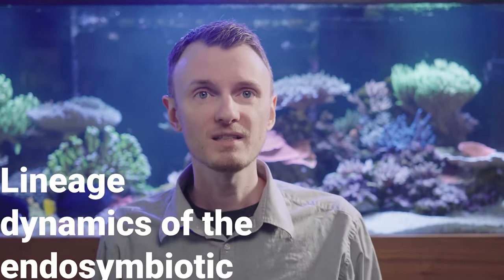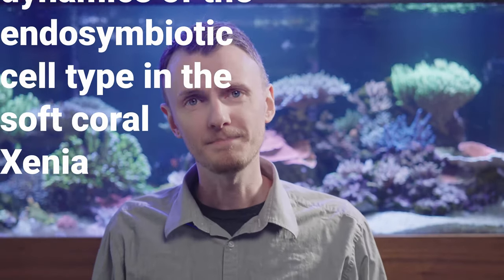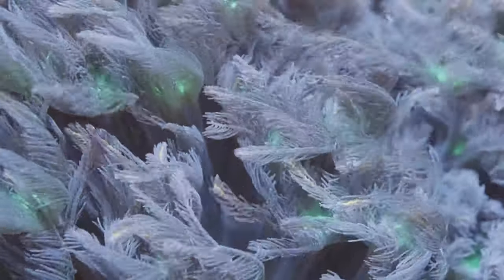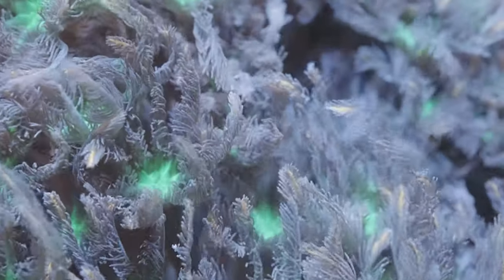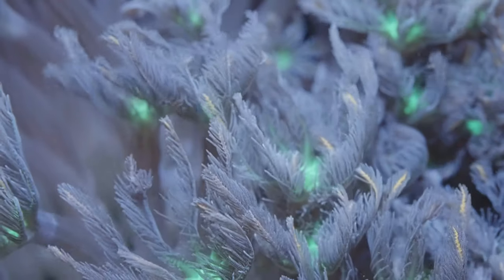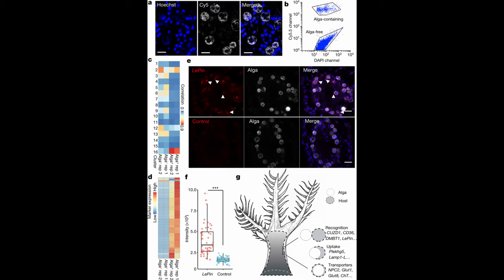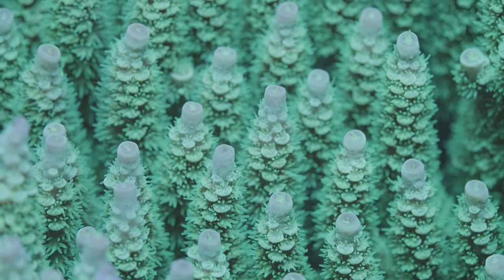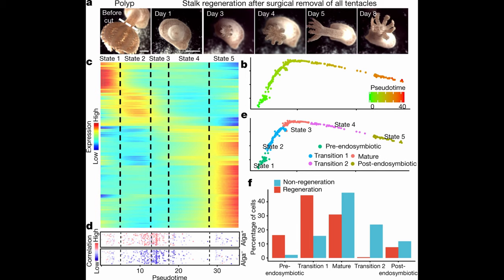Symbiotic algae? How does it get into Xenia and SPS corals in a reef tank?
We've all heard about the symbiotic algae that lives inside the tissues of SPS and Soft coral, and that provides food for the coral via photosynthesis. But how does it get there, since it starts of just floating around in the water of our reef tanks? We know that Acropora and other corals are not born with these dinoflagellates, and that they can collect them from the water - but how does that actually work? How do corals avoid gathering bacteria that might make them sick, or species of dinoflagellates that won't actually help them? This team from Carnegie Mellon University has found the answer!

Xenia have only about 16 different general types of cells. The team figured this out by looking at what genes each cell had and sorting the cells into groups. They then used fluorescence from the symbiodinium dinoflagellates to find the cells that actually contained algae. Looking at the genes that those cells had they found that these cells were perfectly suited to identifying, collecting, and maintaining the dinoflagellates in a endosymbiotic relationship inside themselves.

Hu, M., Zheng, X., Fan, C. et al. Lineage dynamics of the endosymbiotic cell type in the soft coral Xenia. Nature 582, 534–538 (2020).